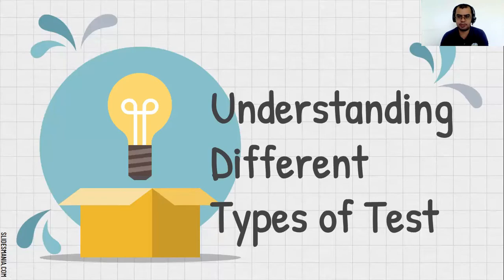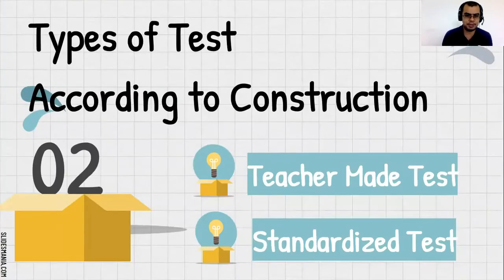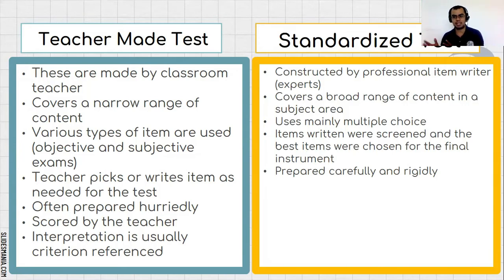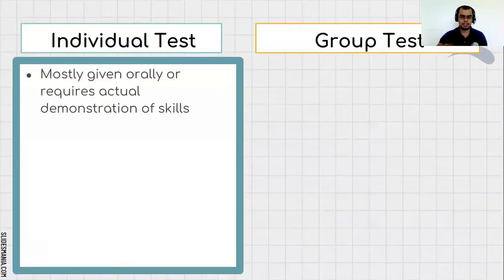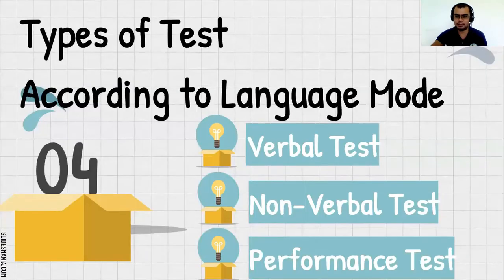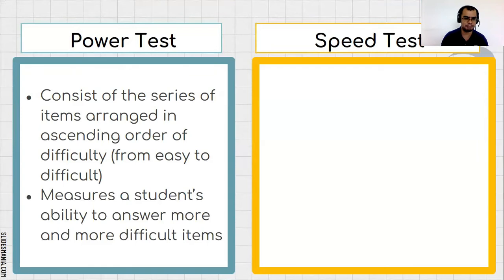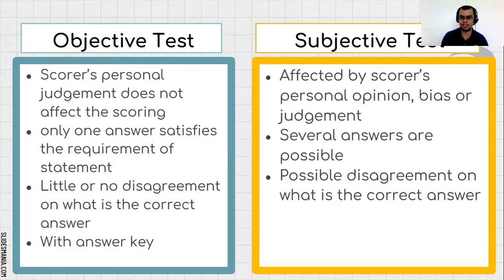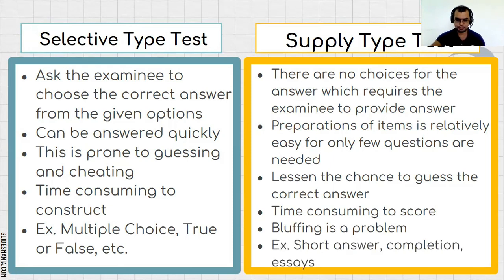Understanding the Different Types of Test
This video talks about 8 different types of test